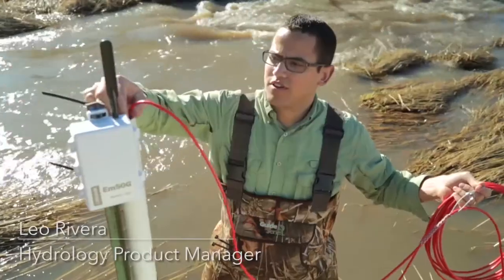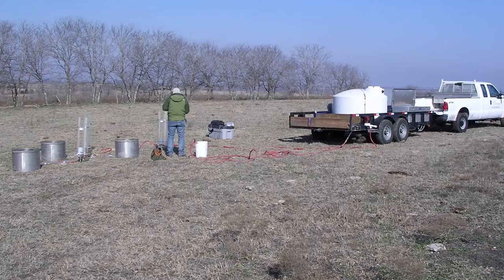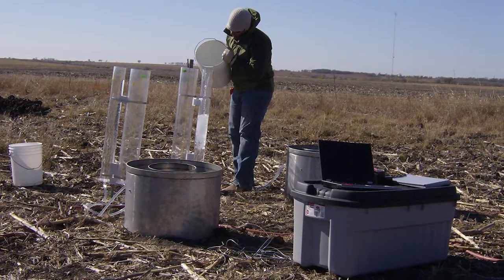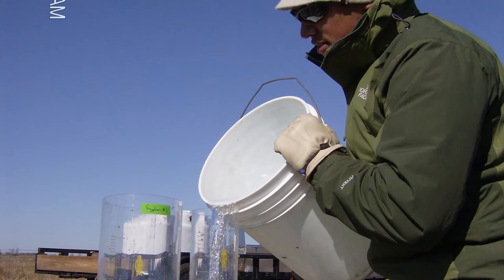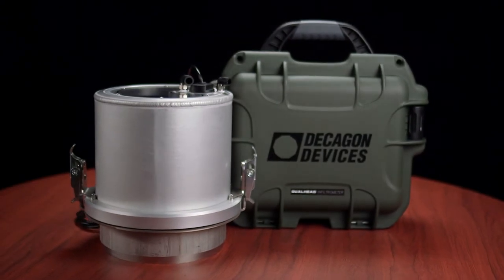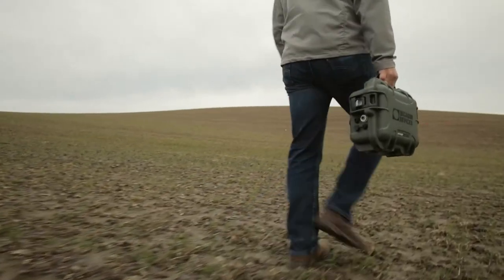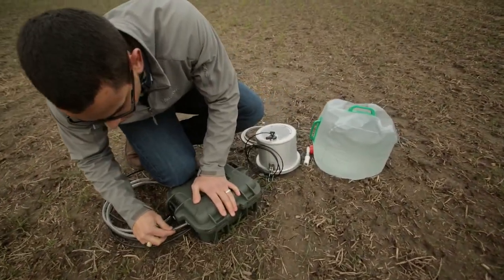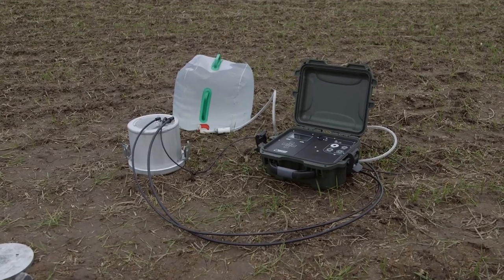Introducing The DualHead Infiltrometer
The DualHead infiltrometer is a fully automated, simple and easy to use instrument for measuring soil saturated hydraulic conductivity, or Kfs. It requires no post-processing of data and one person can run up to 4 instruments simultaneously.

The DualHead infitrometer measures infiltration at two different pressure heads to find (rather than estimating or guessing) the soil macroscopic capillary length factor (alpha).